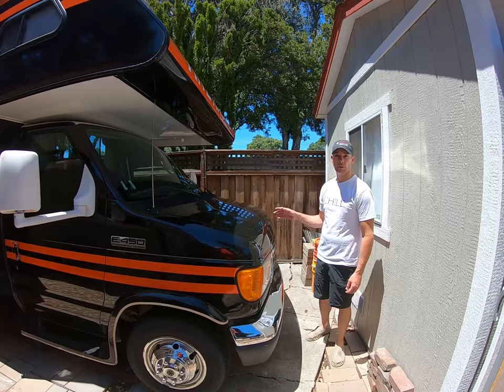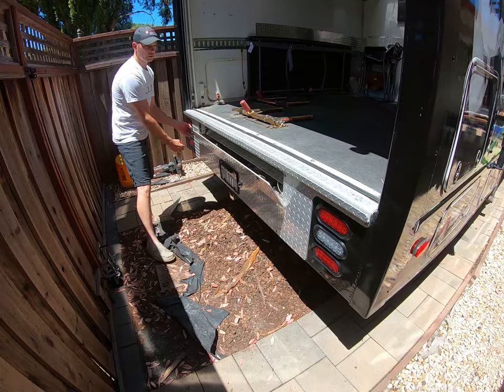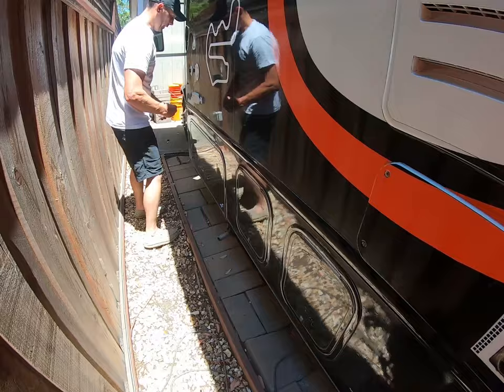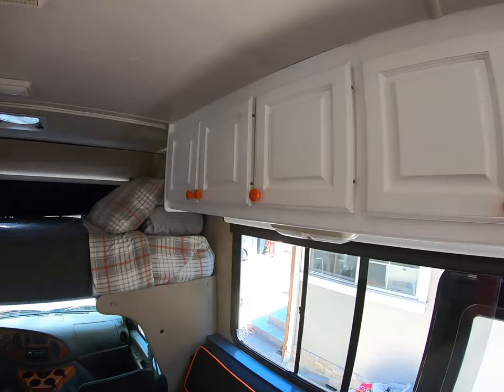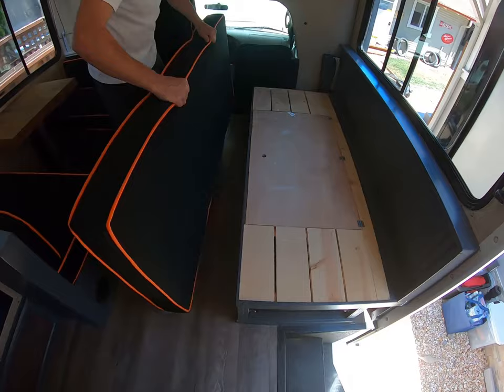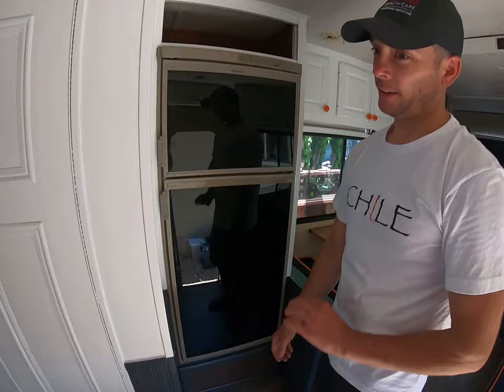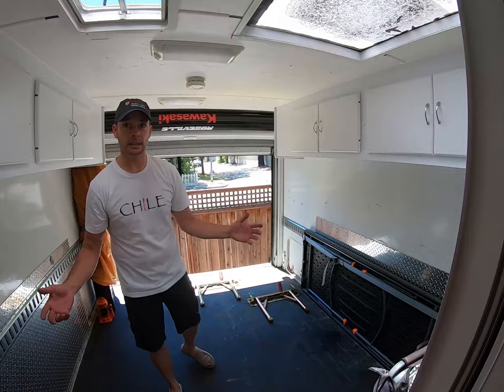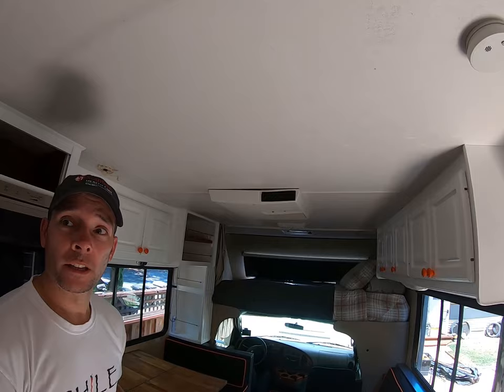2006 FunMover 31C RV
This FunMover RV is for sale $20,000. Located in San Jose, CA.